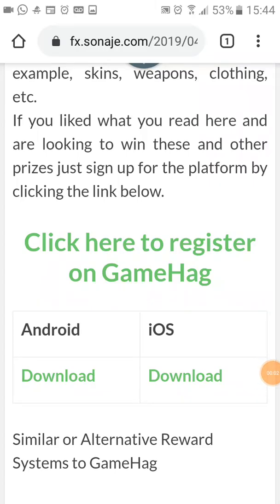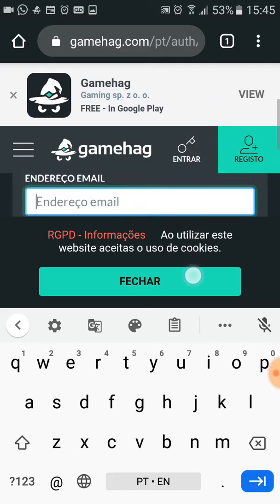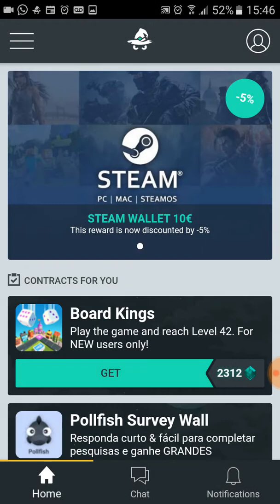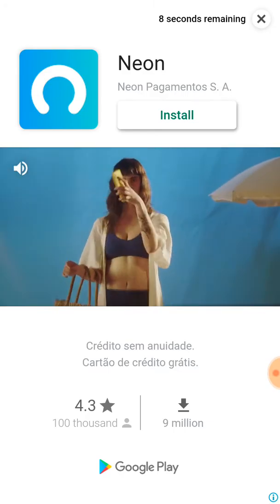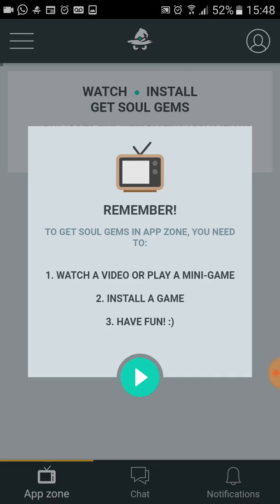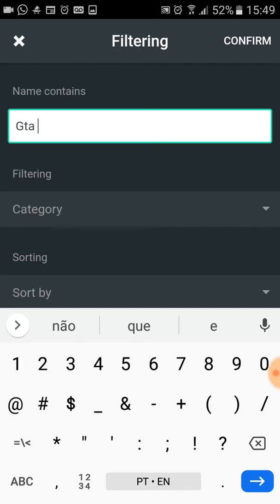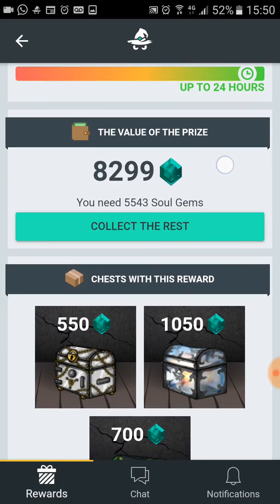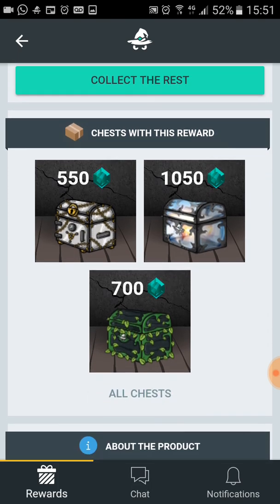GTA V | How to get a STEAM KEY only watching ADS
In this video, I show you how to get a Grand Theft Auto V STEAM key watching ads with a system called GAMEHAG.